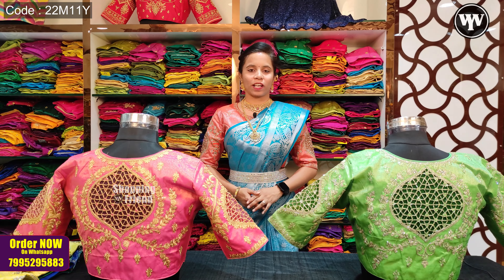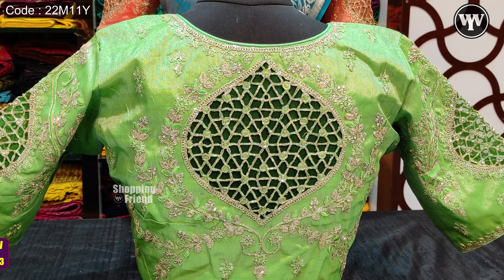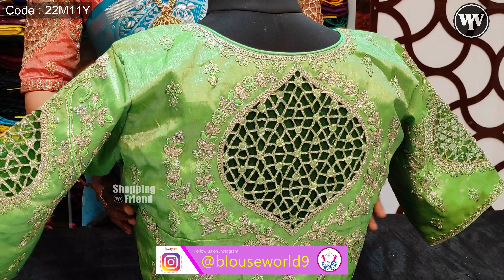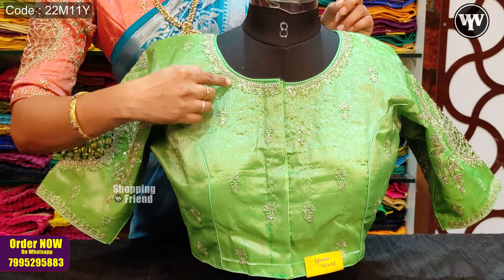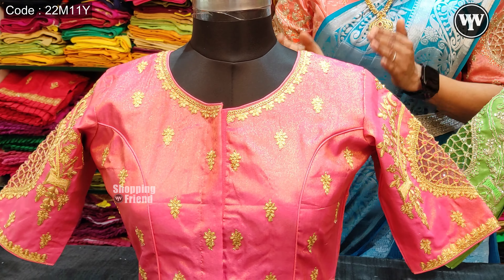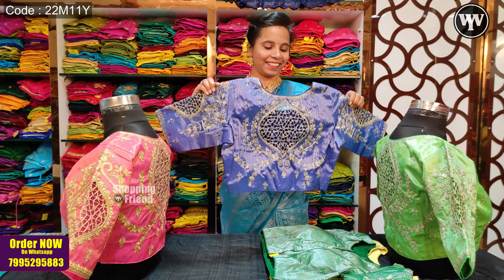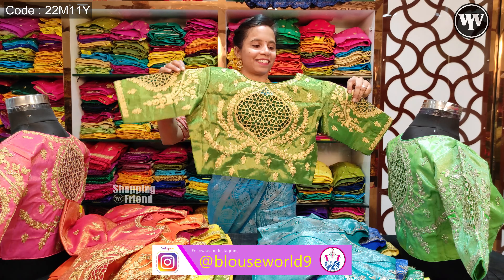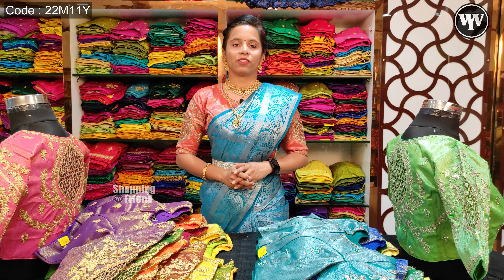Cut Work Blouse Designs | Magam Work Blouse Latest Blouse Designs | Cheapest | Shopping Friend